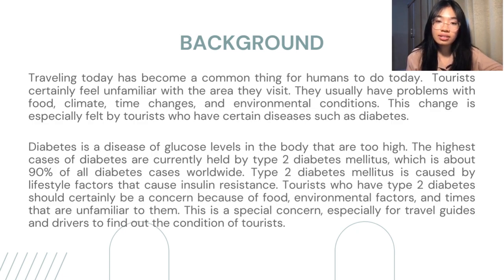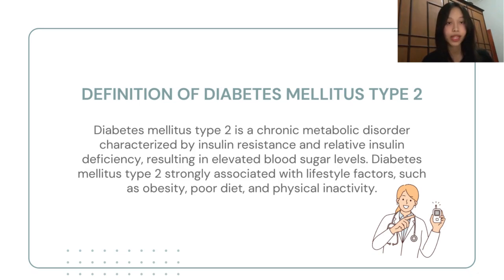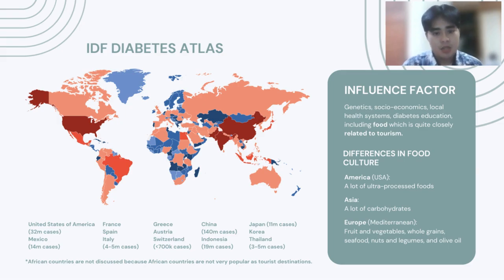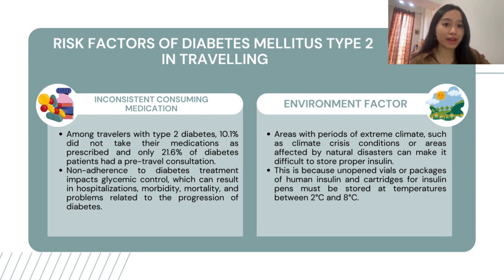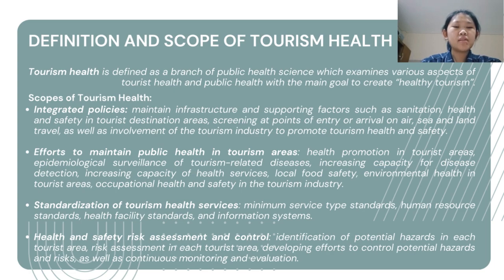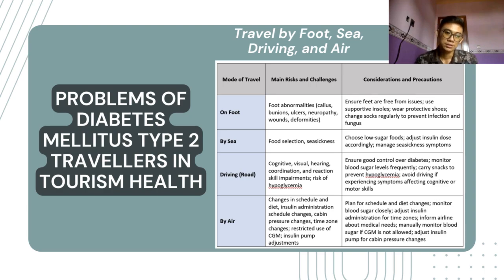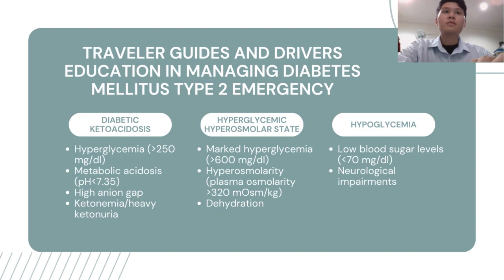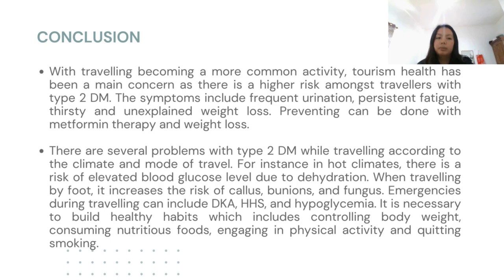Diabetes Education for Travel Guide and Driver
PSSK 2022
SGD B10
Endocrine System, Metabolism, and Disorder

Student Project's entitled:
"Initiating The Awareness Of Diabetes Mellitus Type 2 In Tourism Health: A Brief Education For Travel Guide And Driver"

Written and Presented by:
SGD B10:
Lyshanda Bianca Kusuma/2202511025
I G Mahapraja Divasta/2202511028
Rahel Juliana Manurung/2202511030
Ni Luh Kadek Asri Bintari/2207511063
Ni Putu Anggi Praditia Putri/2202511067
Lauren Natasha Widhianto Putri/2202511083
Dewa Ayu Angelica Ary Utami/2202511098
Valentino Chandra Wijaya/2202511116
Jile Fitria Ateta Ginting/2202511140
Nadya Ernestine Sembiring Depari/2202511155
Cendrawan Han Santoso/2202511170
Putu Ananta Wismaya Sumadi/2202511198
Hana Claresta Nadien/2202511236